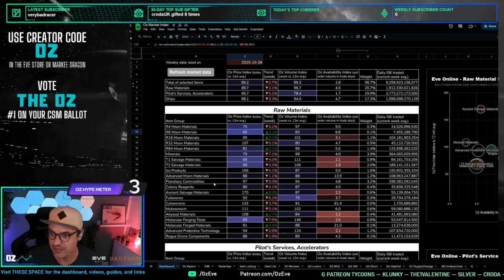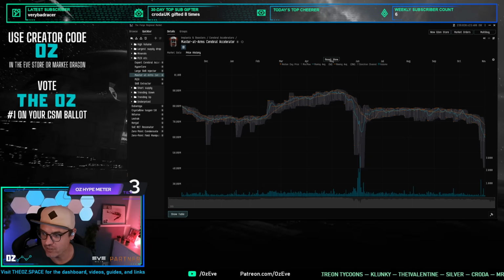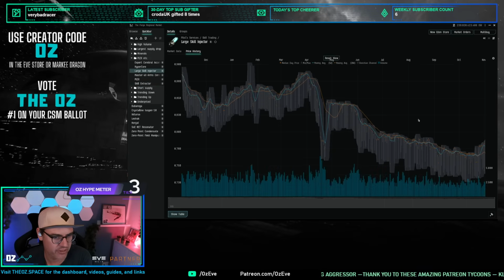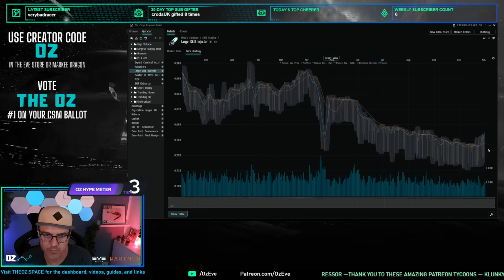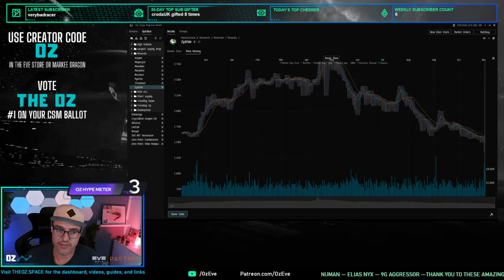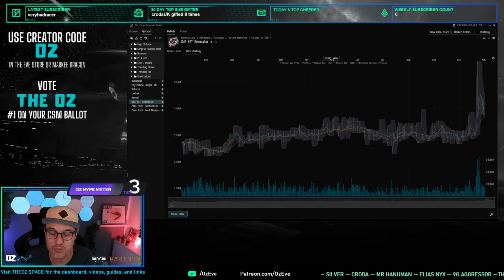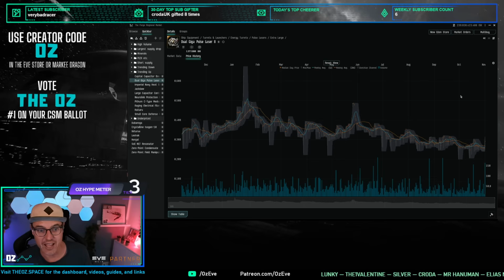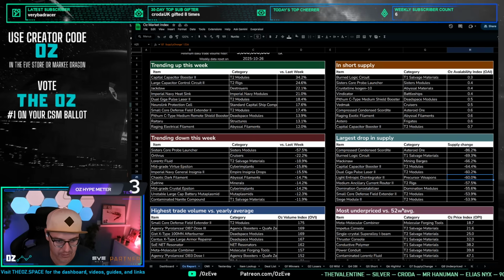Minerals Price Drop - The Oz Report (Nov 1st, 2025)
Oz's weekly look at the EVE Online markets and store deals.

Create a new Eve account and receive 1M skill points for free if you use this